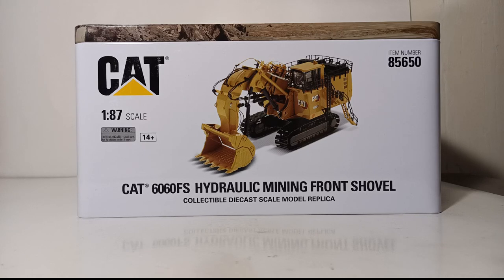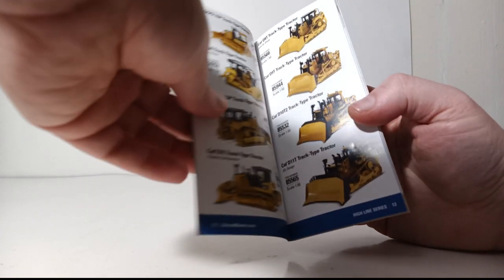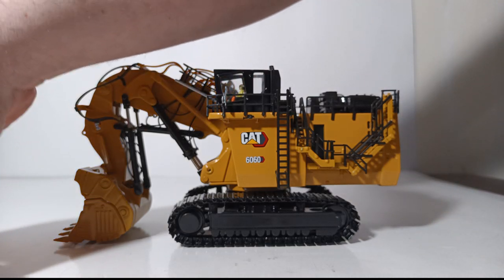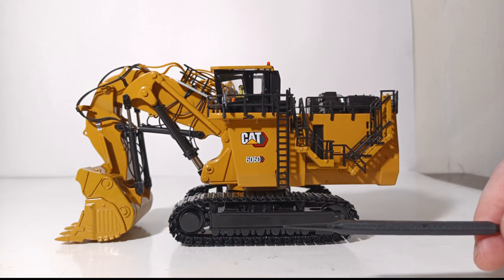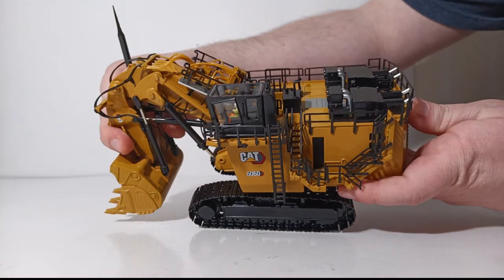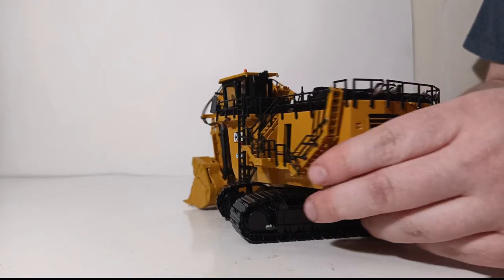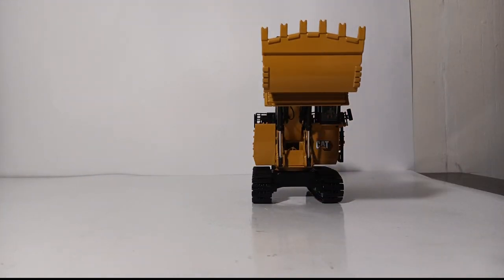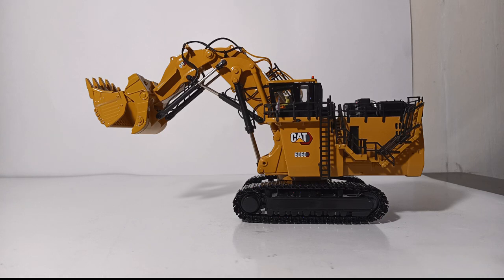1:87 HO Scale Diecast Masters Caterpillar 6060FS Hydraulic Mining Front Shovel 85650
This is the official Diecast Emporium review of the Diecast Masters Caterpillar 6060FS Hydraulic Mining Front Shovel in 1:87 Scale. The item number is 85650. Part of DM's High Line Series, this HO Scale model is beautifully presented in its metal tin. Details and functions of this model include working metal tracks, folding access stairs, opening cab roof and the normal shovel functions of the boom, stick and bucket.